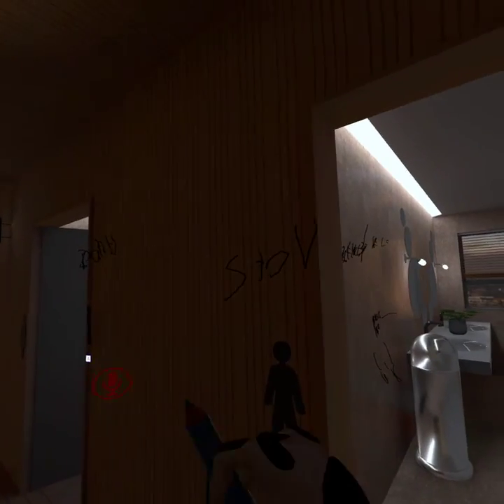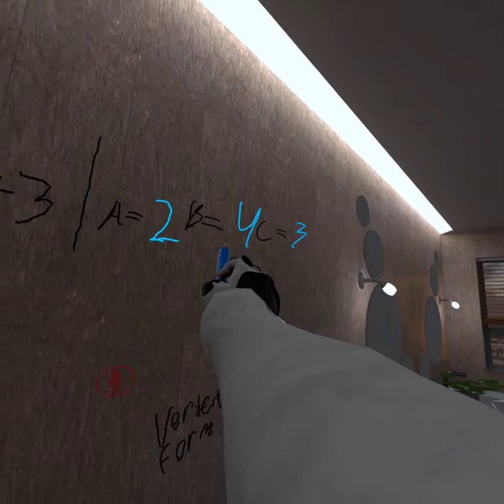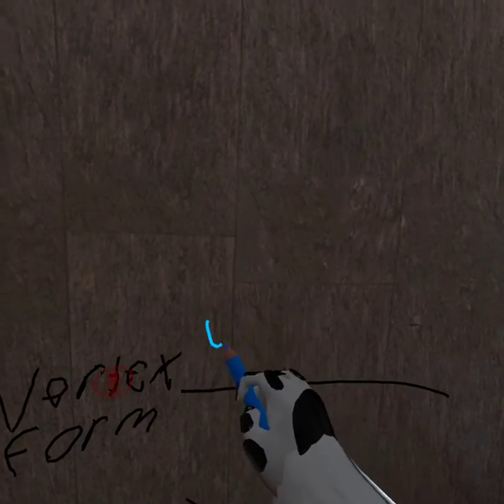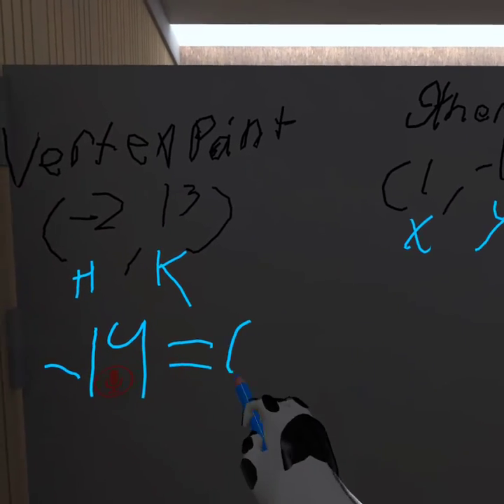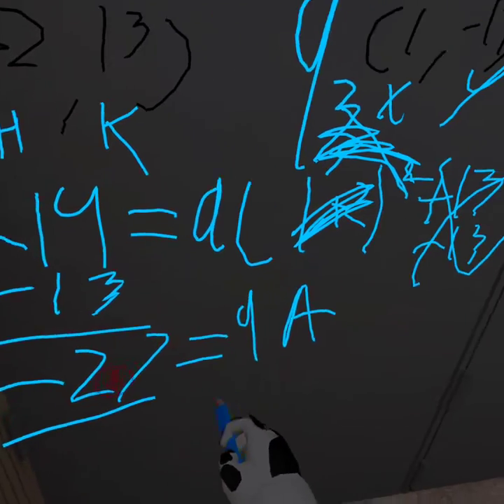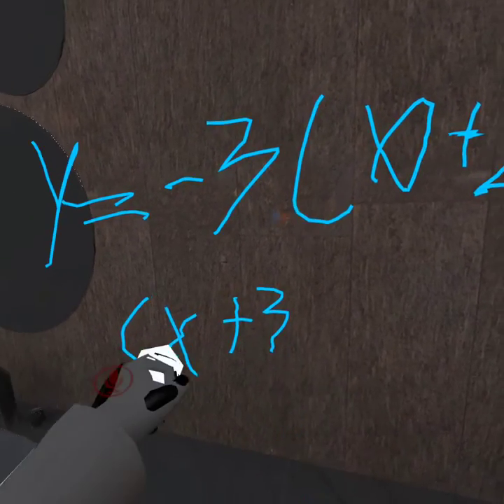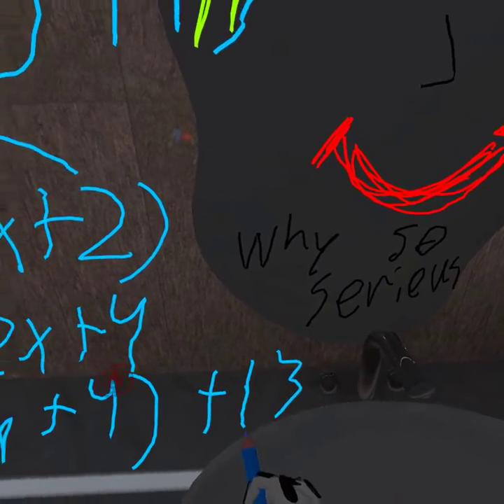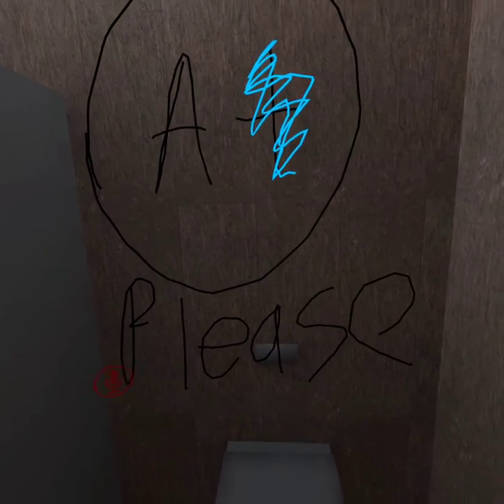Standard Form of Quadratic Functions in VR CHAT!!!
This was way more physically draining than necessary, please give me a good grade on this project.